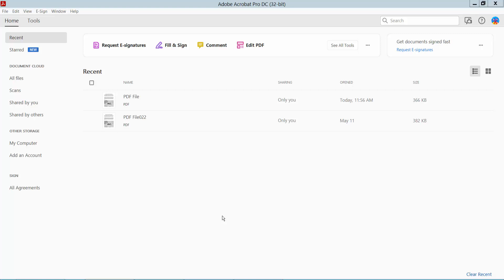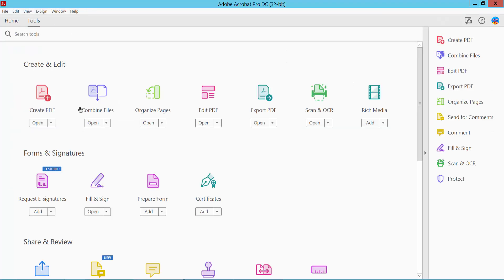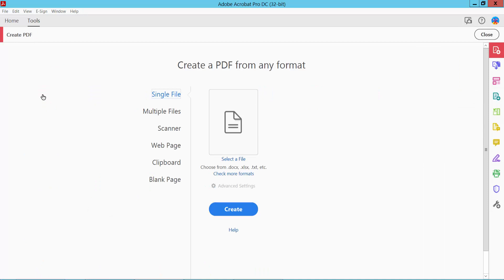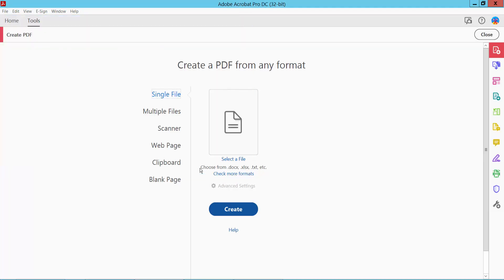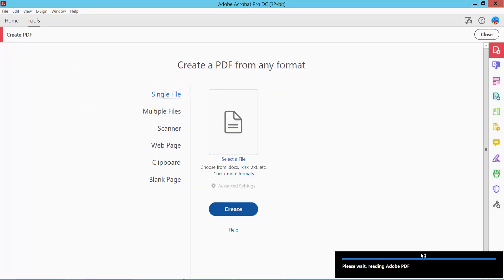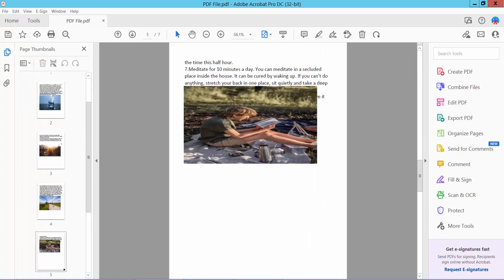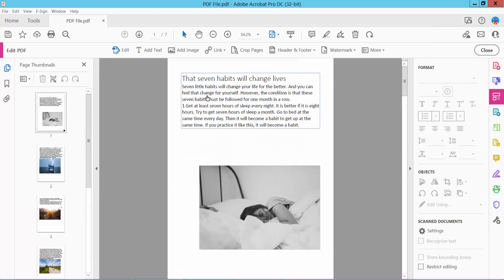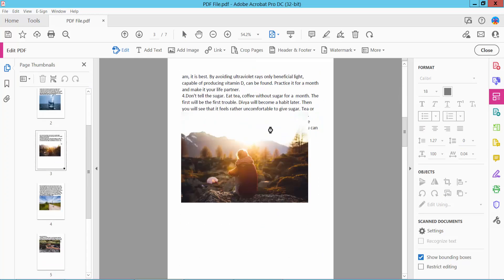How to convert excel to editable pdf using Adobe Acrobat Pro DC 2022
Hello everyone, Today I will show you, How to convert excel to editable pdf using Adobe Acrobat Pro DC 2022

Convert_excel_to_editable_pdf_in Acrobat_Pro_DC_(Standard)_2022